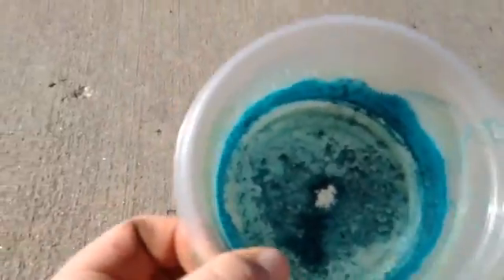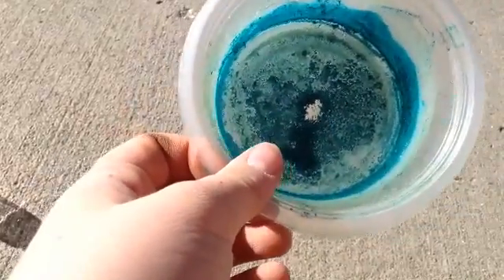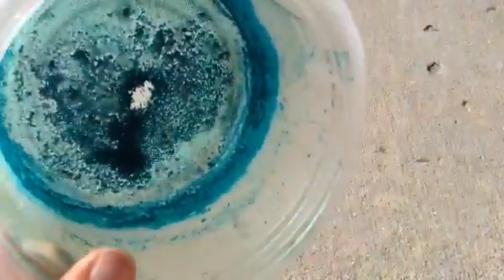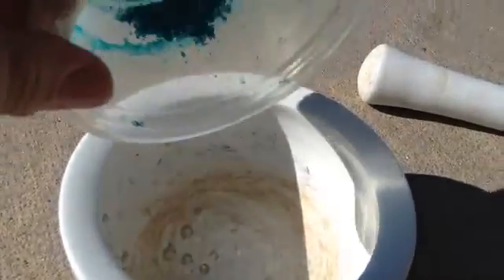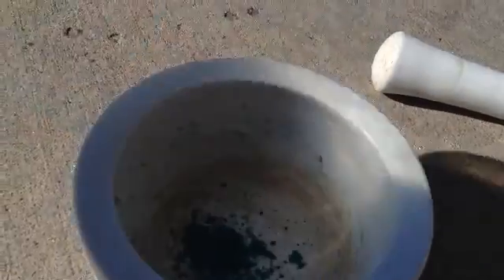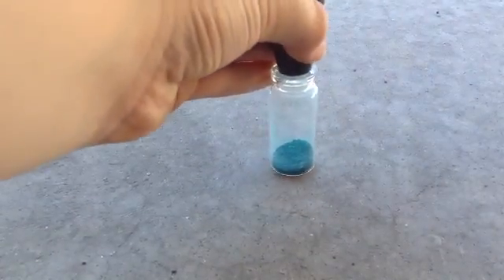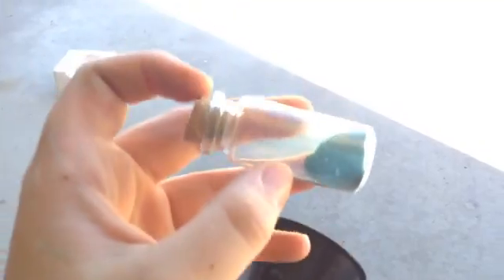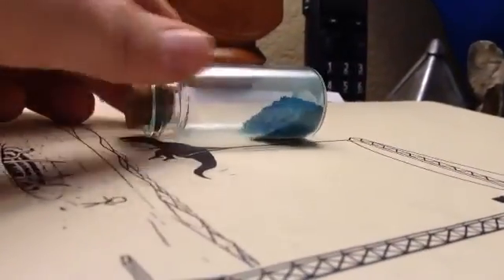Synthesis of Copper (II) Acetate (Cupric acetate)